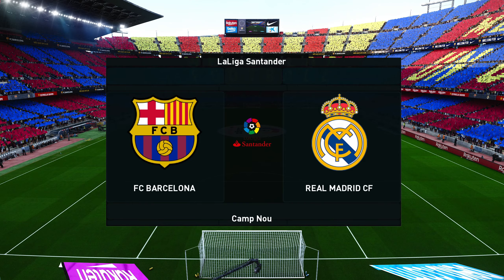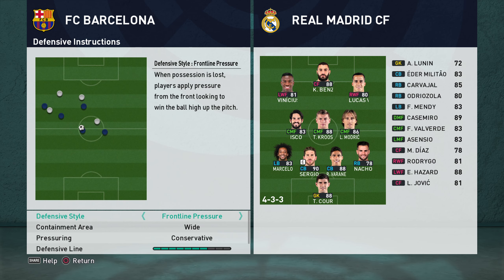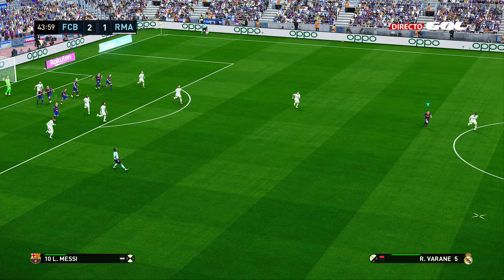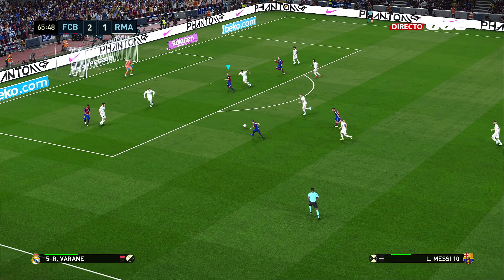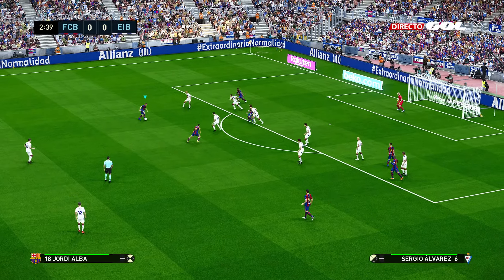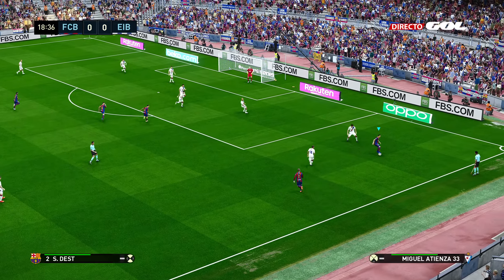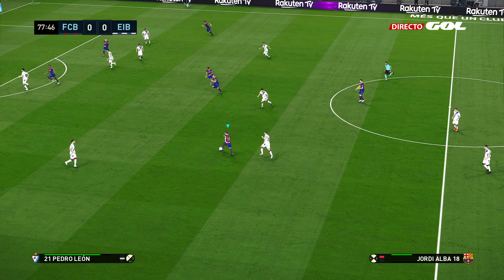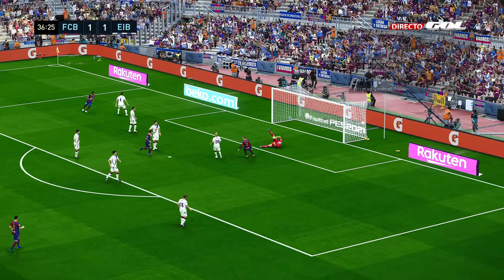Ronald Koeman's Barcelona Tactics | One of my Favourites! | eFootball PES 2021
SpoonyPizzas here guys, today we're looking at Ronald Koeman's Barcelona Formation and Tactics.  I absolutely loved how good defensively and offensively this tactic is... but there is one issue with it in eFootball PES 2021!

-SpoonyPizzas